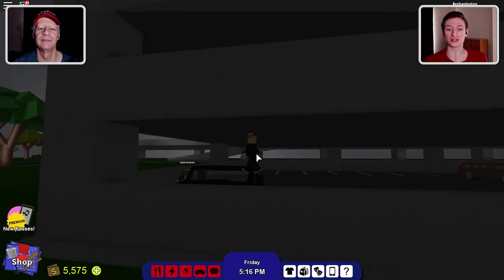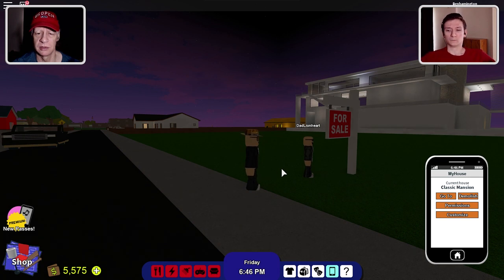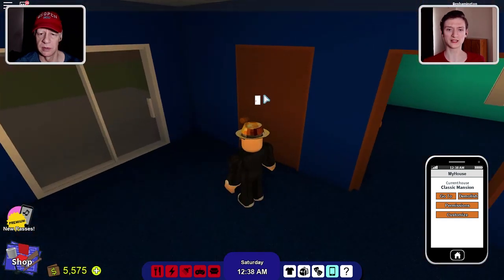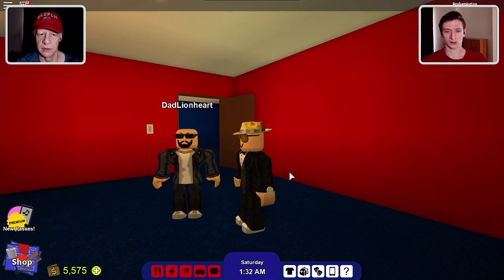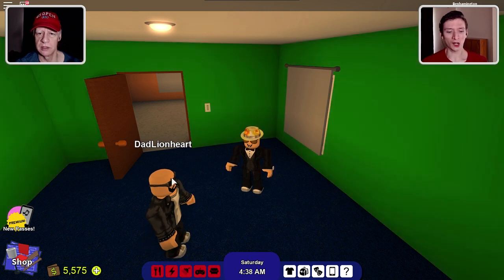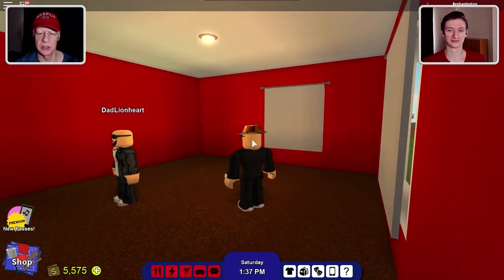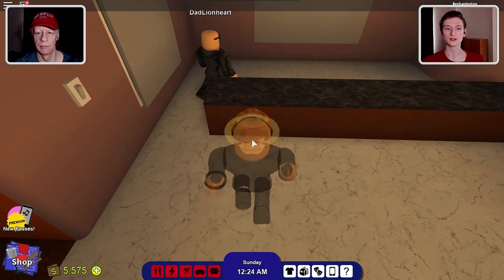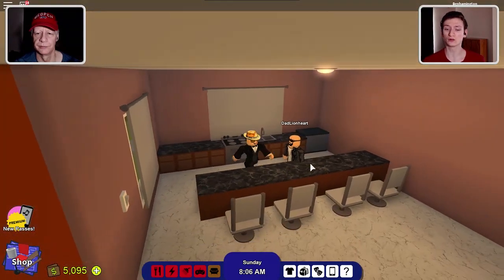Party Shack! | Roblox | RoCitizens #33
RoCitizens was made by Firebrand1 on Roblox.

Links to Visit!

Join us for adventures with Ben and Dad, as they game together.  Ben and Dad is a brand new channel.  All videos are made with families in mind, and are completely family friendly.  These two are real life father and son, as well as voice-over artists.  They have made videos for The Coder Bunny, which can be seen and heard on TheCoderBunny channel.